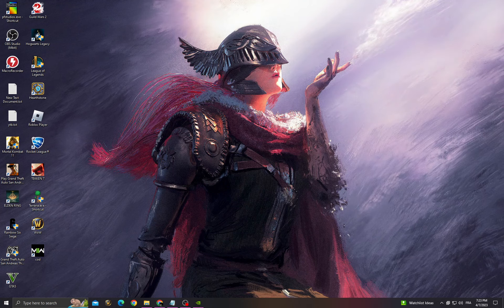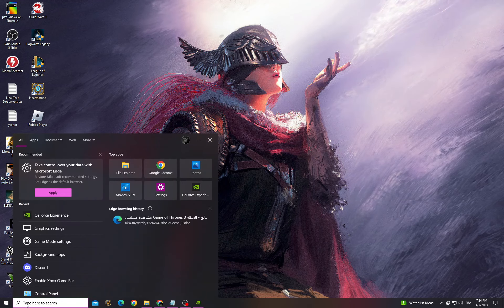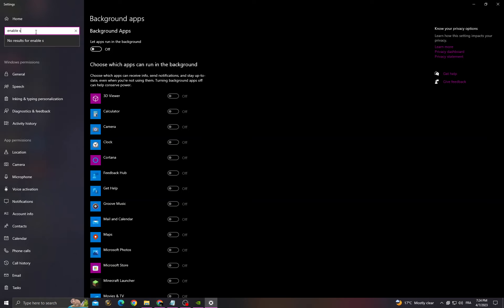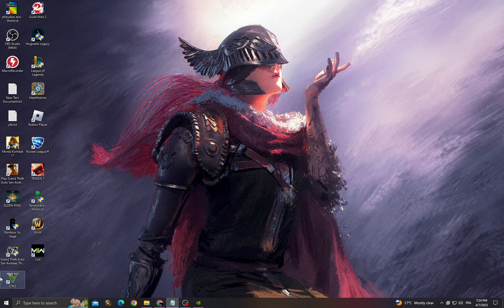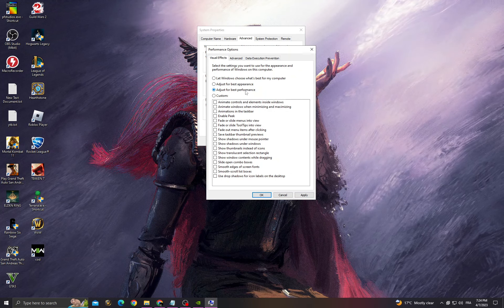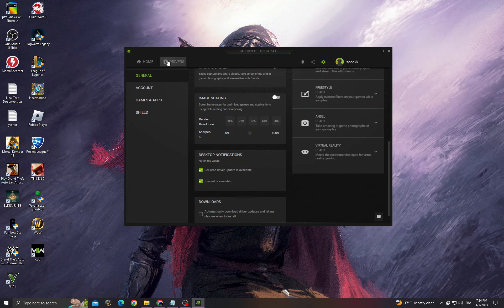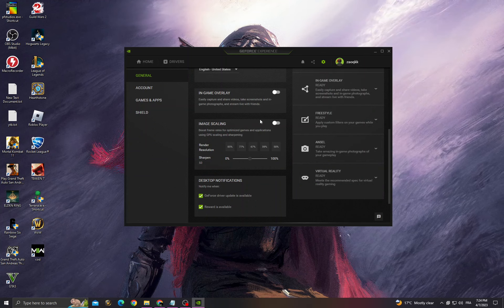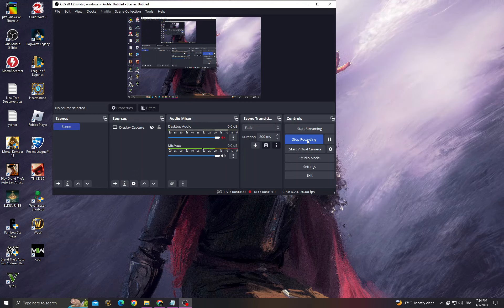How to Fix COD MW2 Lag| Easy ways to Fix Call of Duty Modern warfare 2 Low FPS | 100% Working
in this video we discuss :